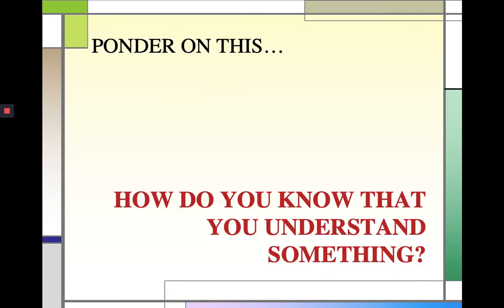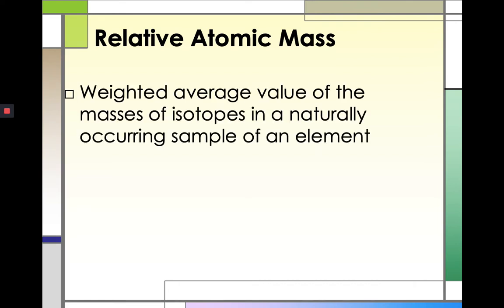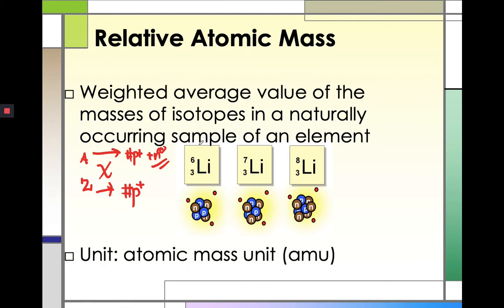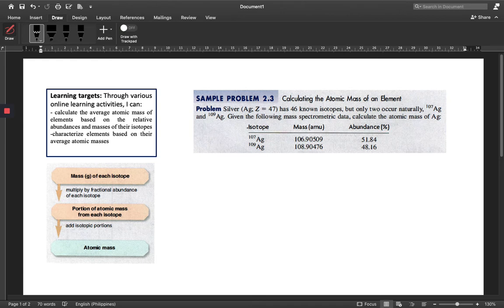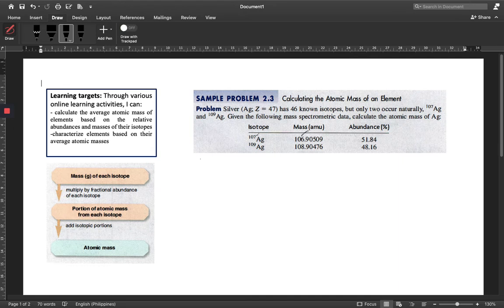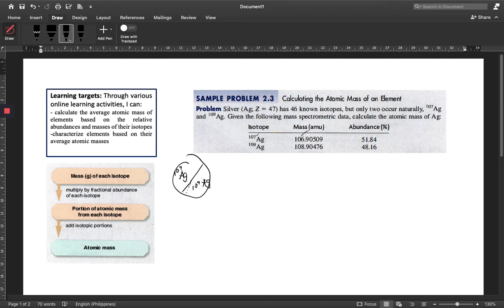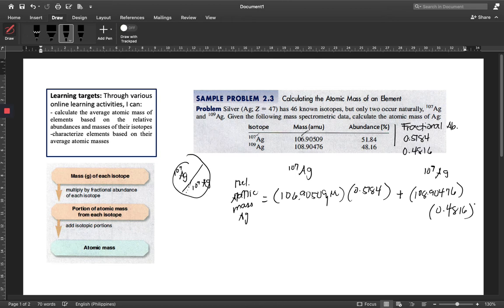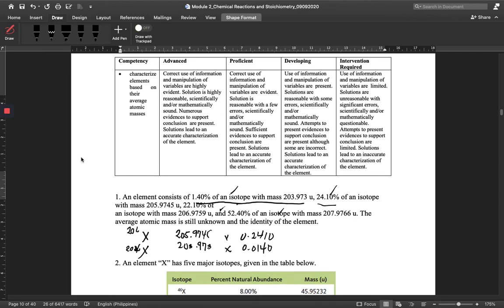2.1 Relative /Average Atomic Mass Part 1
Weighted average value of the masses of isotopes in a naturally occurring sample of an element